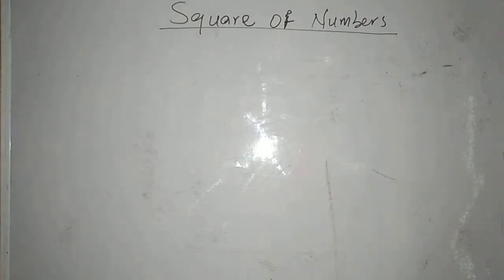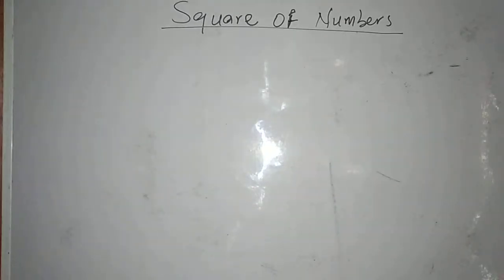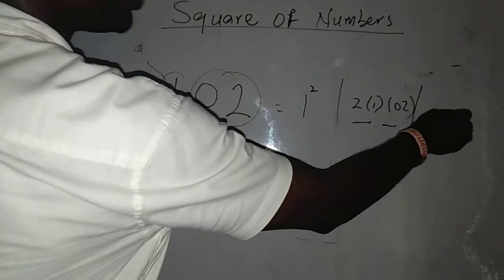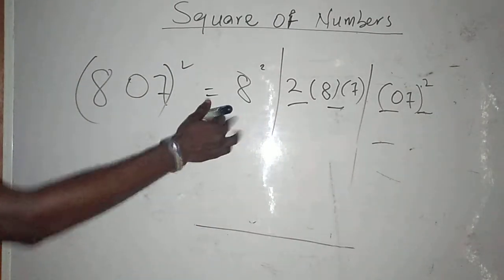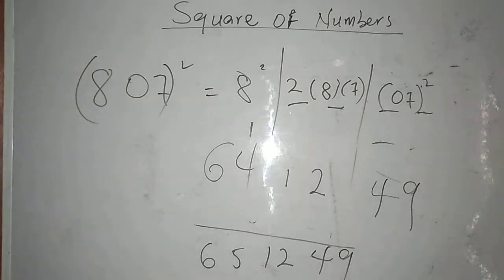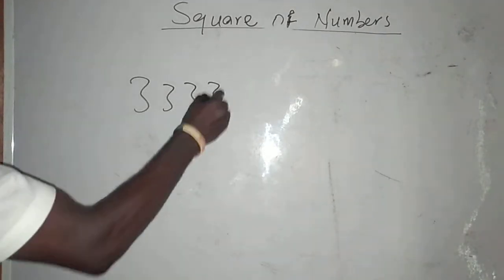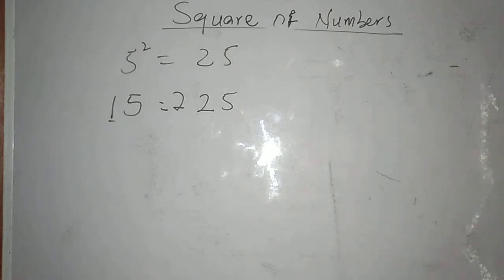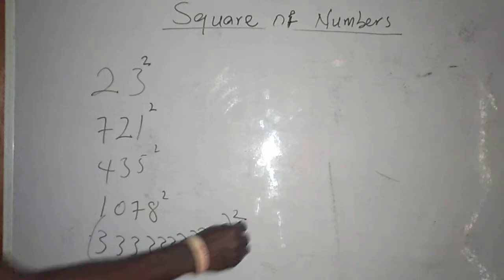Square of Numbers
Square numbers without calculator